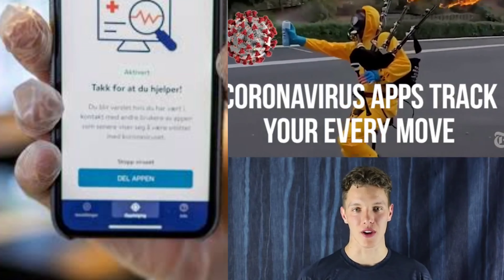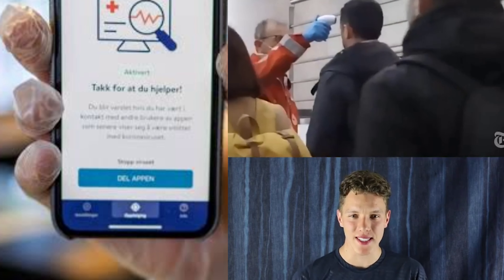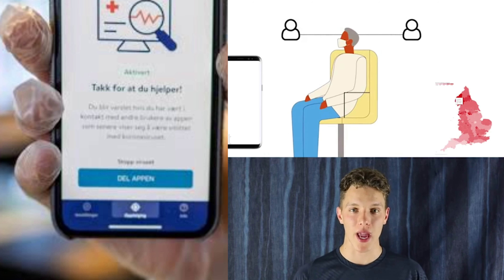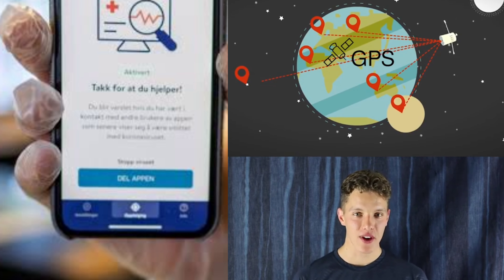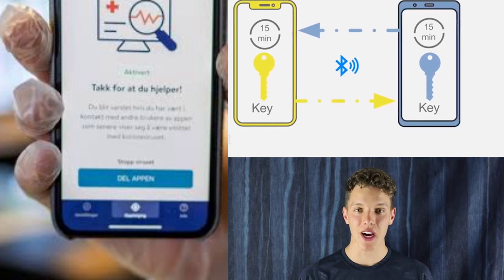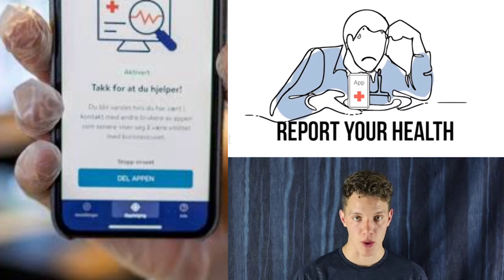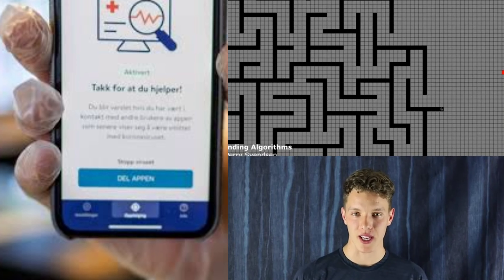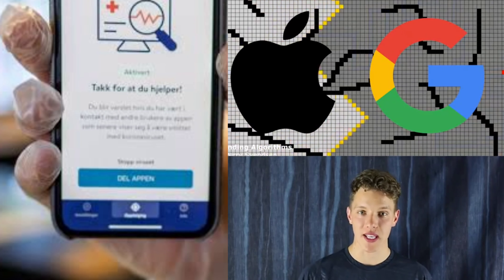What is CONTACT TRACING?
contact tracing is the process of identification of persons who may have come into contact with an infected person ("contacts") and subsequent collection of further information about these contacts. By tracing the contacts of infected individuals, testing them for infection, treating the infected and tracing their contacts in turn, public health aims to reduce infections in the population. Diseases for which contact tracing is commonly performed for include tuberculosis, vaccine-preventable infections like measles, sexually transmitted infections (including HIV), blood-borne infections, some serious bacterial infections, and novel infections (e.g. SARS-CoV, SARS-CoV-2, and COVID-19). The goals of contact tracing are:

To interrupt ongoing transmission and reduce the spread of an infection

To alert contacts to the possibility of infection and offer preventive counseling or prophylactic care

To offer diagnosis, counseling and treatment to already infected individuals

If the infection is treatable, to help prevent reinfection of the originally infected patient

To learn about the epidemiology of a disease in a particular population